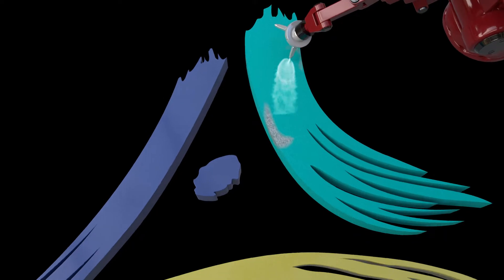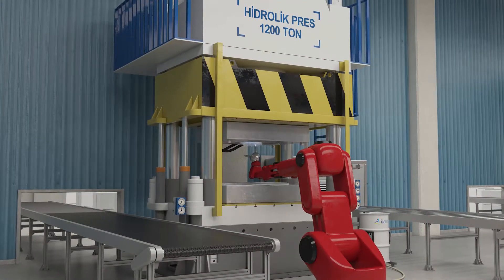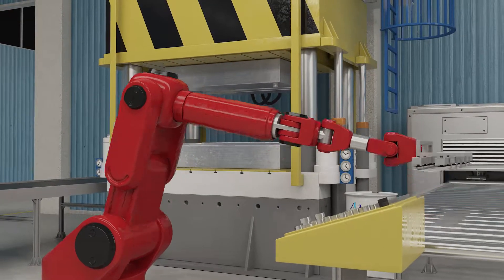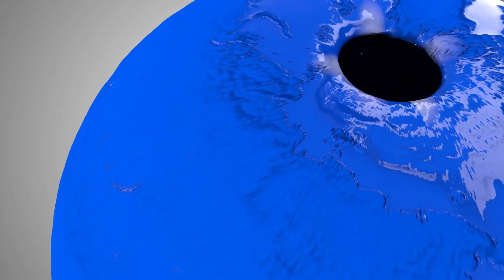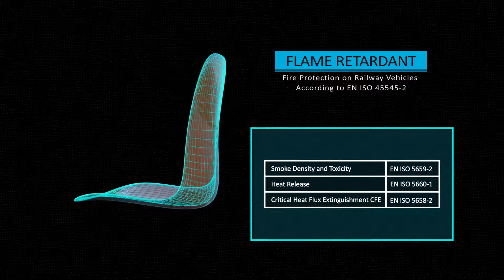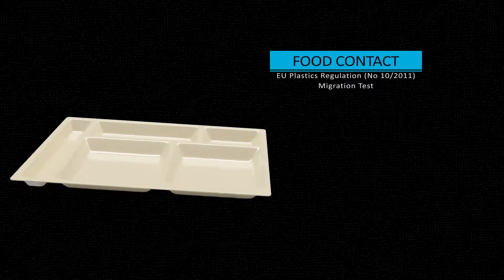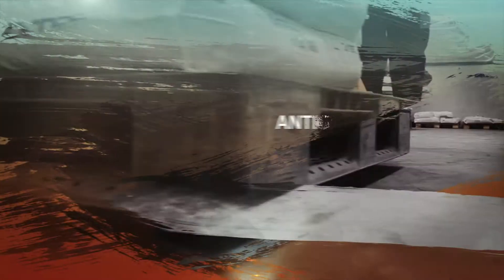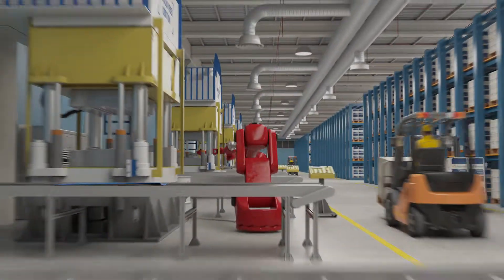Truemold - Inmold Powder Coating For SMC and BMC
İba Kimya Truemold - Inmold Powder Coating For SMC (Sheet Moulding Compound) and BMC (Bulk Moulding Compound)